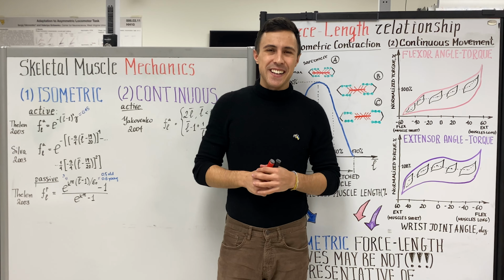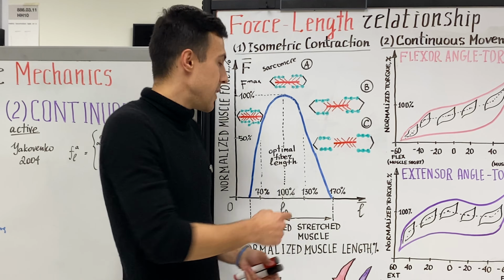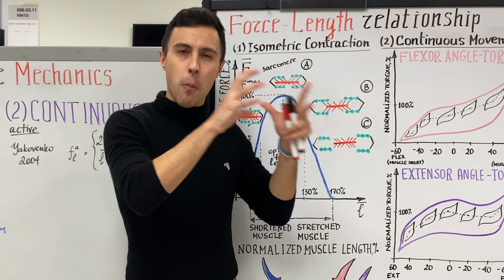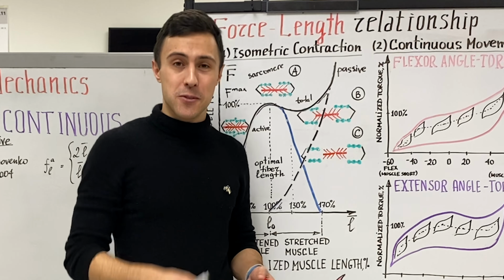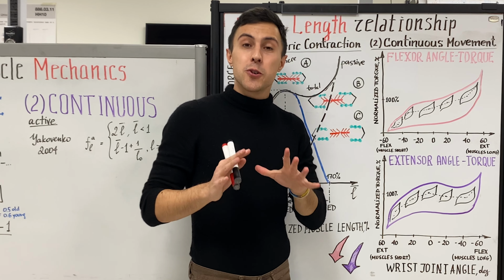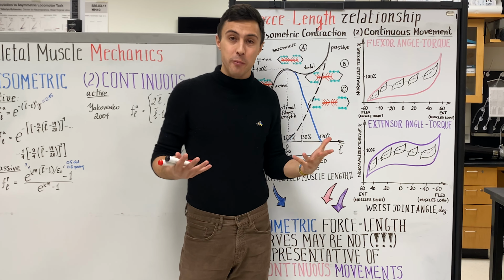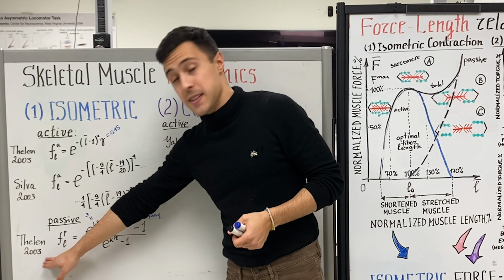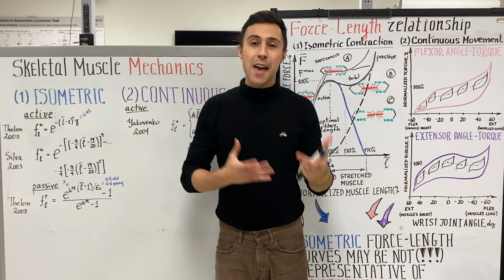Force Length Relationship - Textbooks Won't Teach You This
This video introduces the force-length relationship for isometric contraction (static postures) and contrasts it with the force-length relationship for continuous movements. The video also discusses the physiology behind the phenomena and describes them mathematically.

Serhii Bahdasariants

CHAPTERS
00:00 Quick Recap
00:45 Active Force-Length: Isometric Contraction
06:50 Passive Force-Length: Isometric Contraction
09:22 Continuous Movements
10:46 Is Force-Length Relationship Wrong?
13:58 Formulas
17:53 Conclusions

LITERATURE
Zajac, F. E. 1989. “Muscle and Tendon: Properties, Models, Scaling, and Application to Biomechanics and Motor Control.” Critical Reviews in Biomedical Engineering 17 (4): 359–411.

Thelen, Darryl G. 2003. “Adjustment of Muscle Mechanics Model Parameters to Simulate Dynamic Contractions in Older Adults.” Journal of Biomechanical Engineering 125 (1): 70–77.

Sherwood, Lauralee. 2010. Human Physiology: From Cells to Systems. 7th ed. Australia ; United States: Brooks/Cole, Cengage Learning.

Gillard, Deborah M, Sergiy Yakovenko, Tracy Cameron, and Arthur Prochazka. 2000. “Isometric Muscle Length–Tension Curves Do Not Predict Angle–Torque Curves of Human Wrist in Continuous Active Movements.” Journal of Biomechanics 33 (11): 1341–48.

Yakovenko, S., V. Gritsenko, and A. Prochazka. 2004. “Contribution of Stretch Reflexes to Locomotor Control: A Modeling Study.” Biological Cybernetics 90 (2): 146–55.

Romero, F., and F. J. Alonso. 2016. “A Comparison among Different Hill-Type Contraction Dynamics Formulations for Muscle Force Estimation.” Mechanical Sciences 7 (1): 19–29.

Silva, M.: Human motion analysis using multibody dynamics and optimiation tools, PhD thesis, Instituto Superior Técnico, Unversidade Técnica de Lisboa, Lisbon, Portugal, 2003.